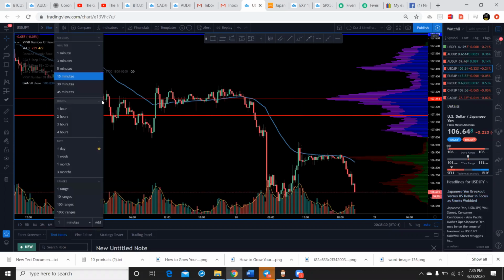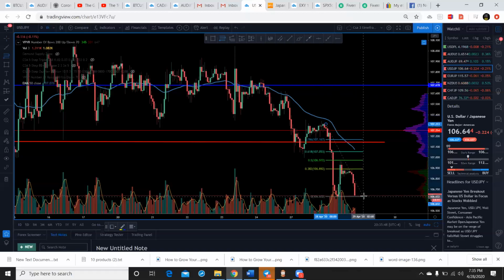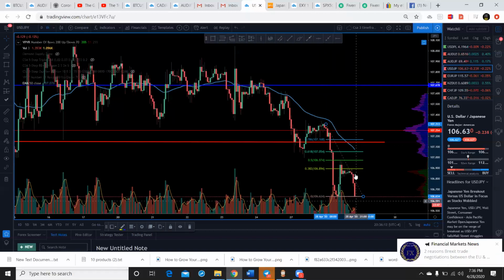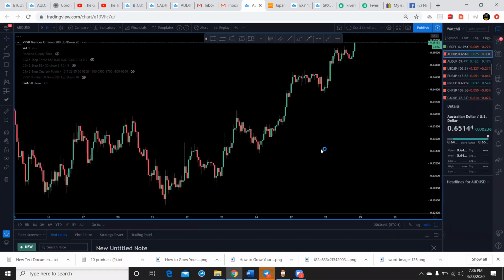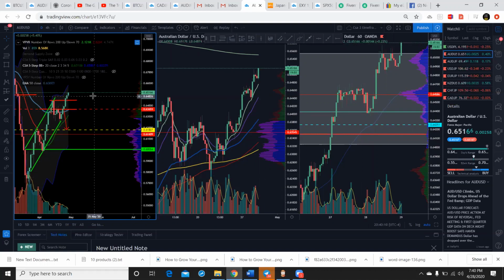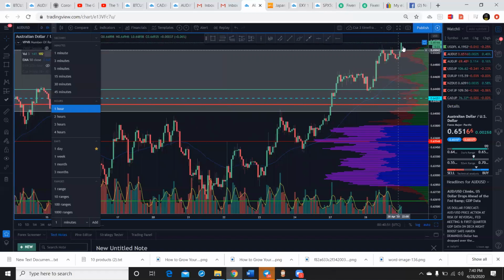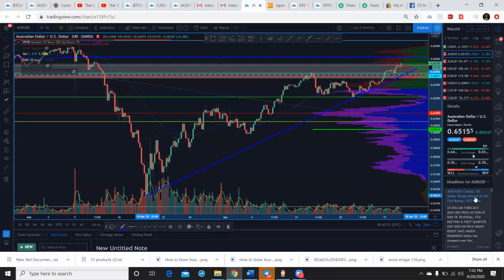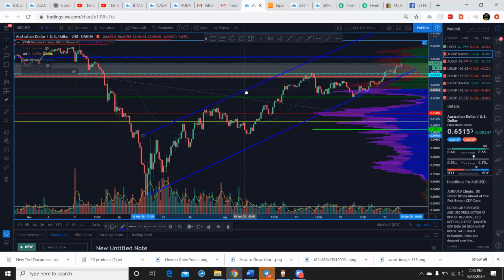Forex Hack ( Find Your Sentiment , 3 Trigger Entry Screen )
Here we dive into using a birds eye approach to stalk entries and finding sentiment using a bird eyes fundamental view , also dive into three trigger entry system